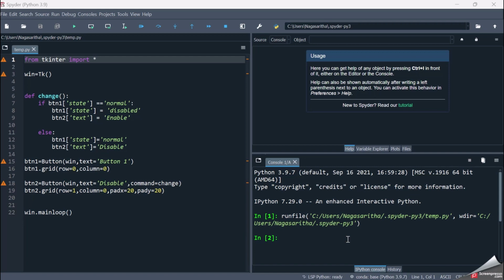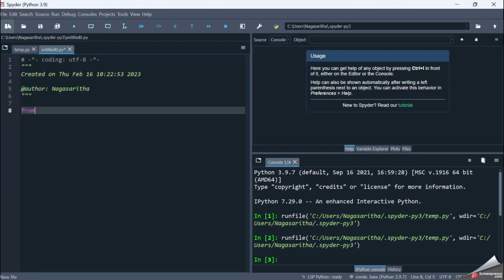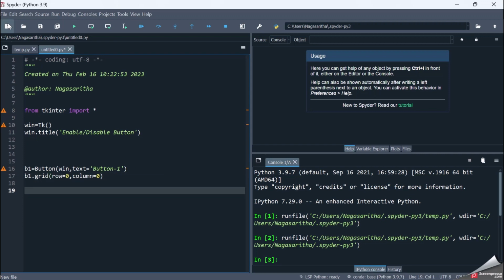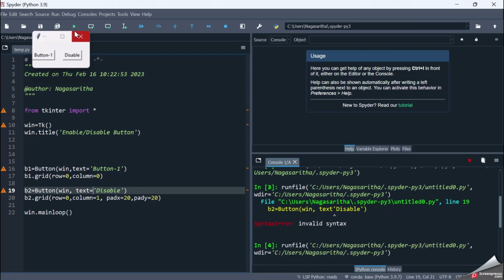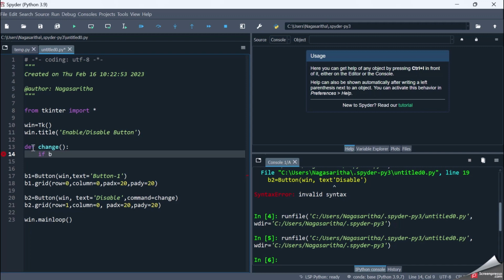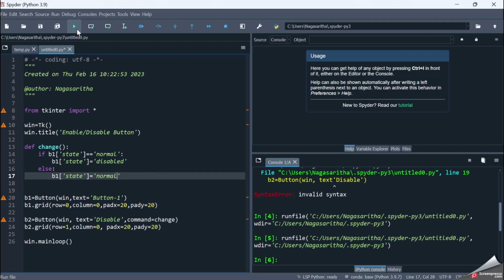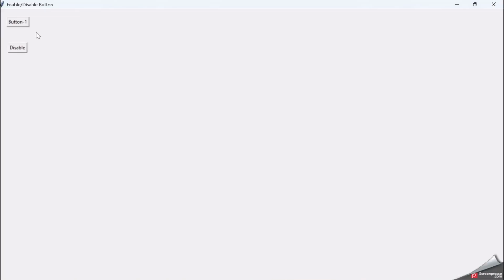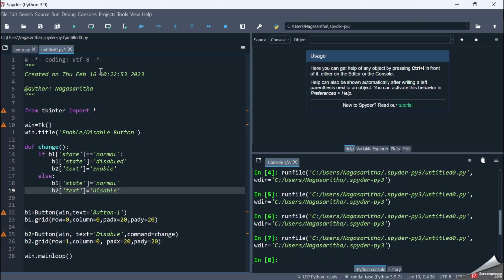Enable Disable Button in Tkinter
This video gives details of enabling and disabling the button in Tkinter.